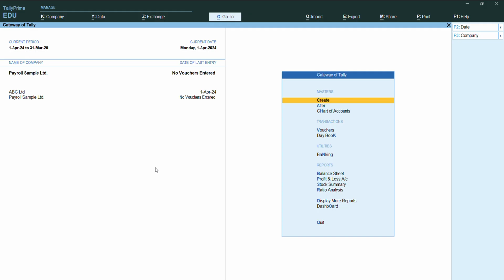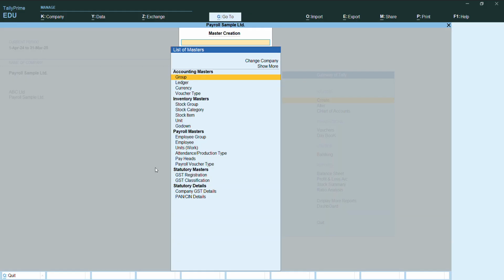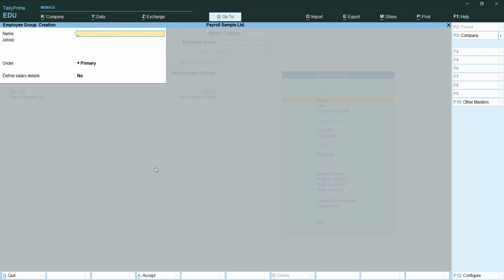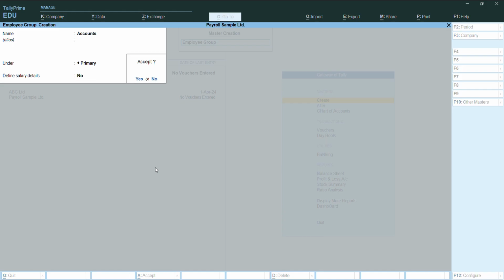How to create EMPLOYEE GROUP in Tally Prime | (Tally Prime Topic - 46)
EMPLOYEE GROUP CREATION IN TALLY PRIME.

In this video I tried to explain how to create employee group in Tally Prime in an easy way. Hope it will help you to learn about Tally Prime.